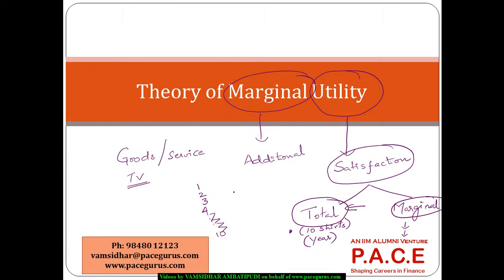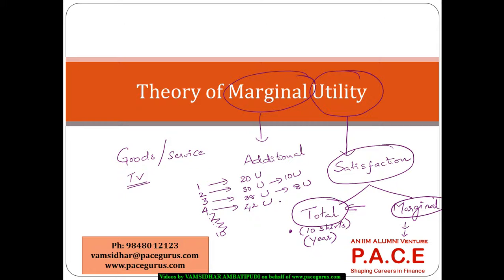Theory of Marginal Utility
Theory of Marginal Utility training by Vamsidhar Ambatipudi at PACE gurus.